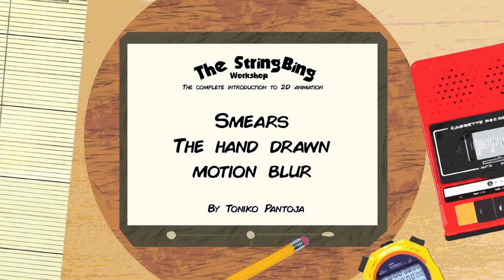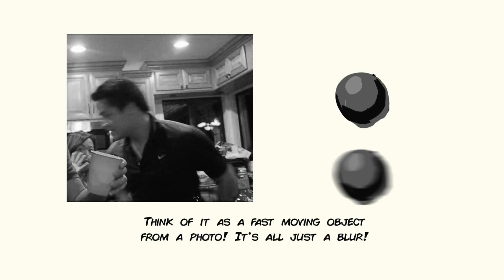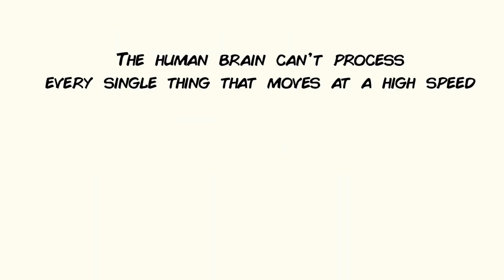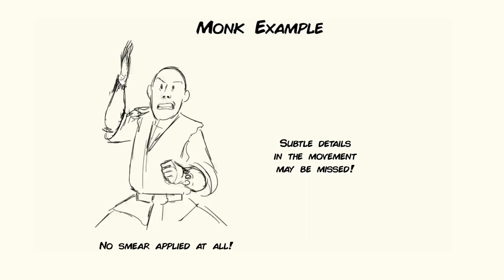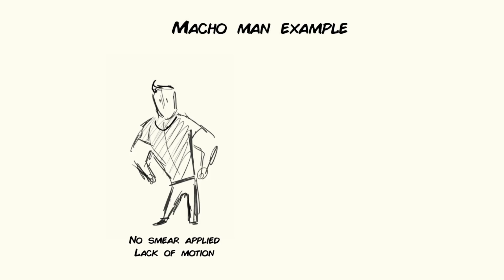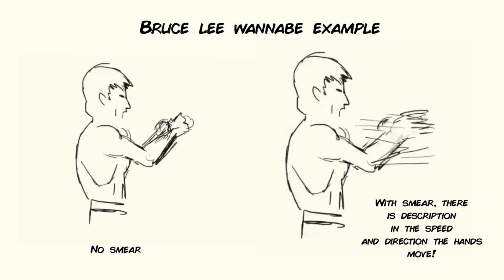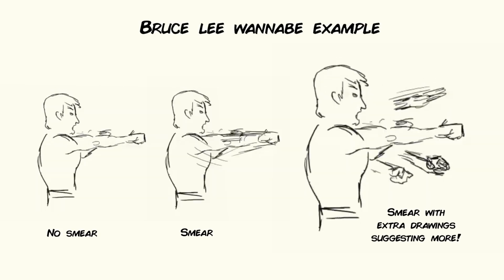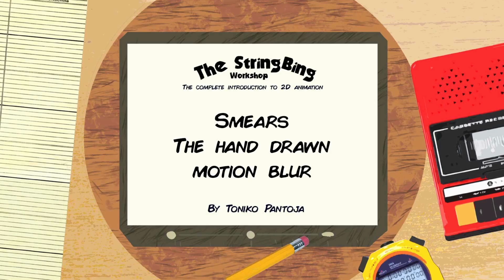Animation Smears - The Hand Drawn Motion Blur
A lecture on animation smears from my Complete Introduction to 2D Animation Video Course, available in the full version or Chapter 3. Smears are hand drawn motion blurs in your animation to better sell the movements of your animation. This is an excerpt or preview from the course.